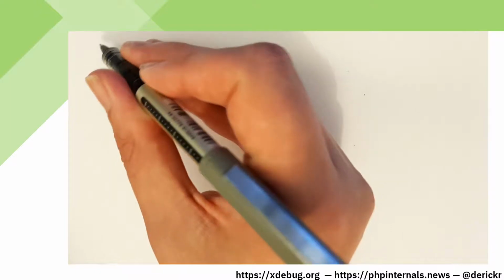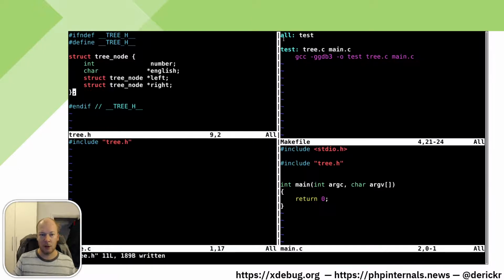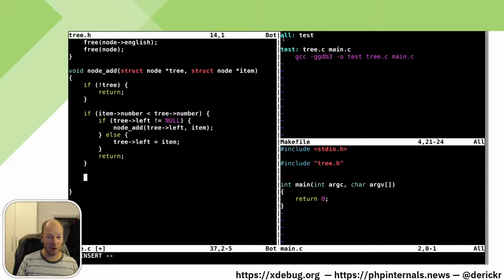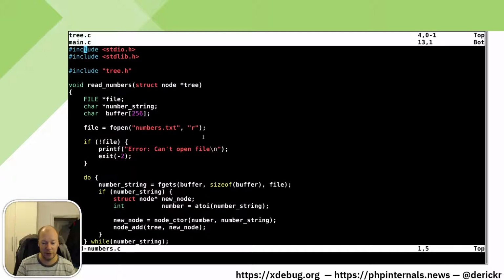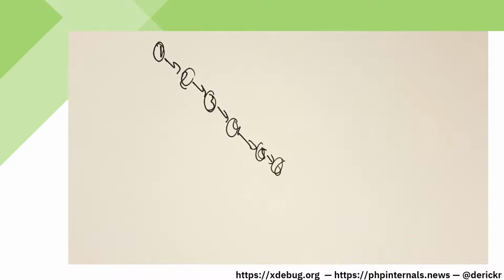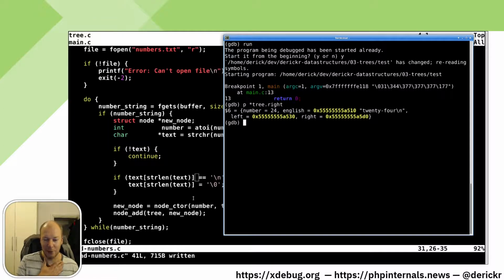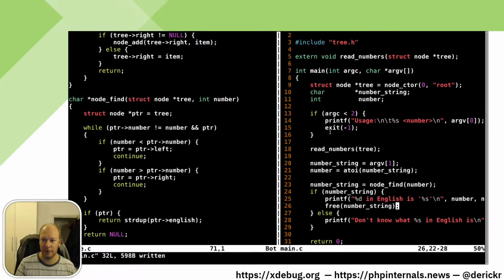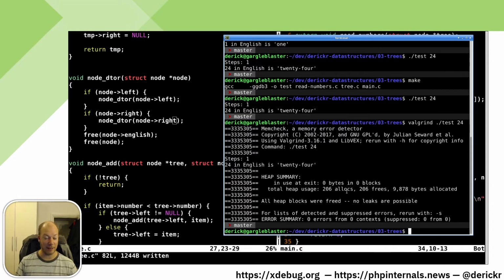7. Binary Trees — part 1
In this video we look at a new data structure: Binary Trees. I'm also showing how to implement this in C.

00:00 Recap
01:45 Introducing Binary Trees
06:00 Defining Tree Nodes
11:20 Adding Constructor and Destructor
13:50 Adding the "node_add" Function
20:20 Reading the Numbers
28:25 Investigating the Tree
31:45 Explaining O(²log n)
36:40 String Manipulation
44:05 Implementing Find
56:16 Checking Steps
57:57 Freeing the Tree
1:00:04 Wrapping Up